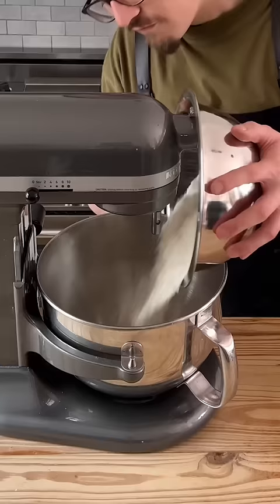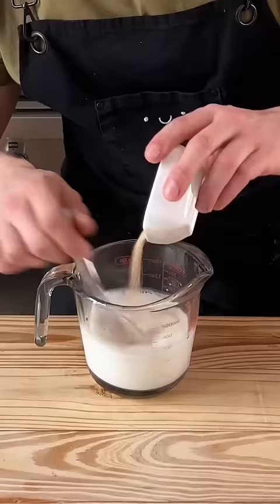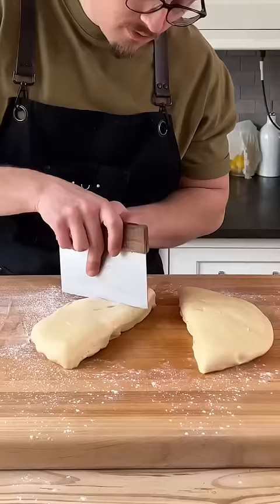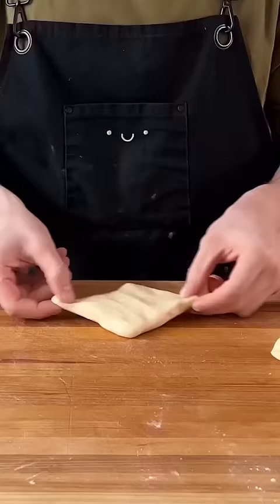Store Bought Vs. Homemade Buns